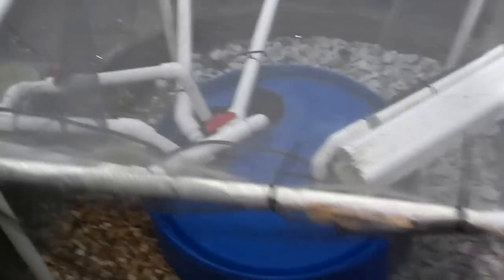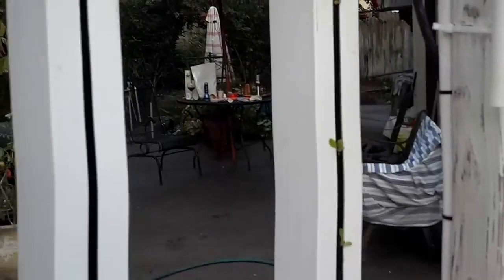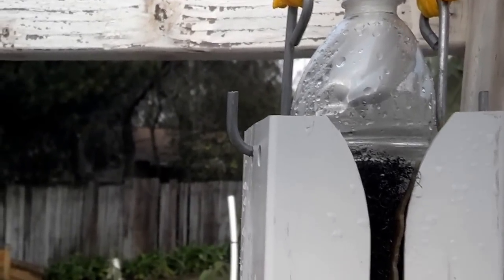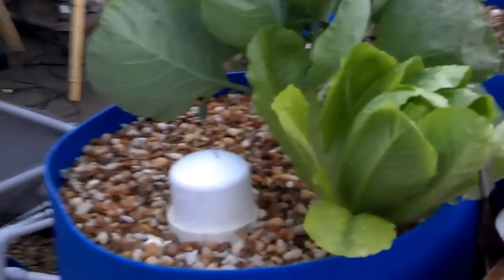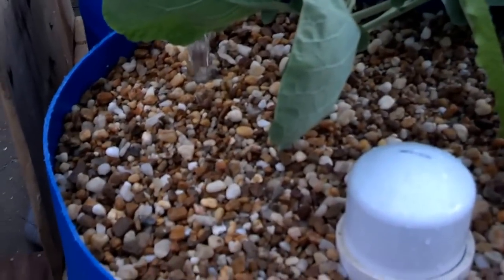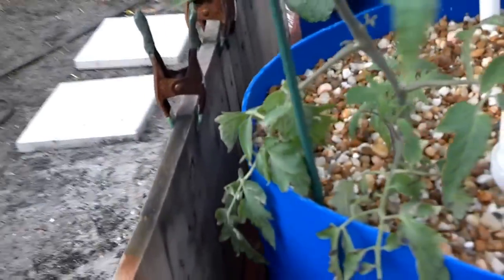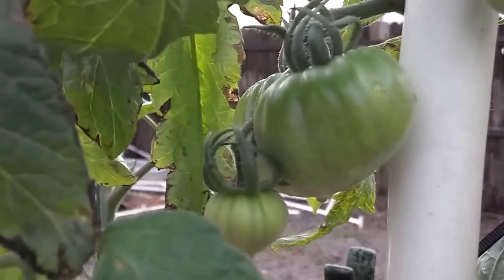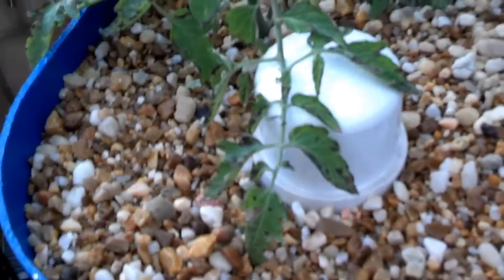150 gal backyard aquaponics brief walkthrough.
A quick walk through of our 150 gallon aquarium aquaponic system.